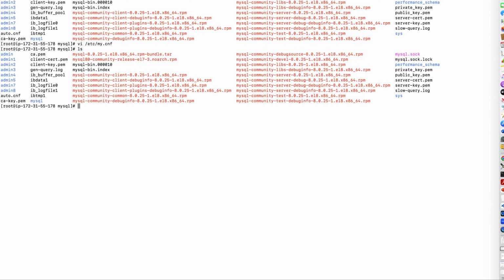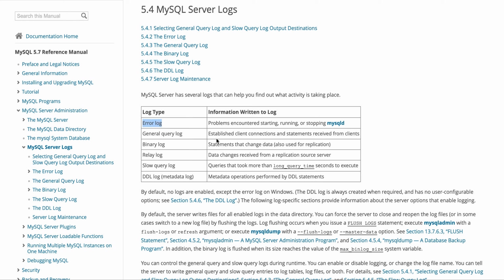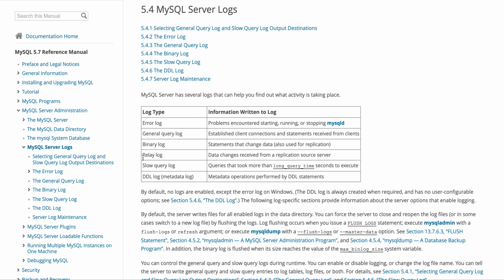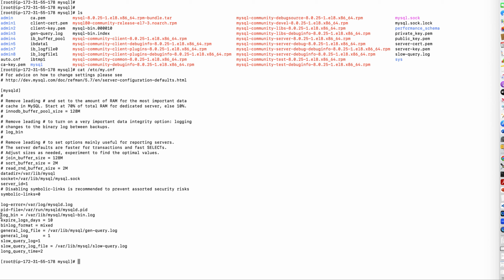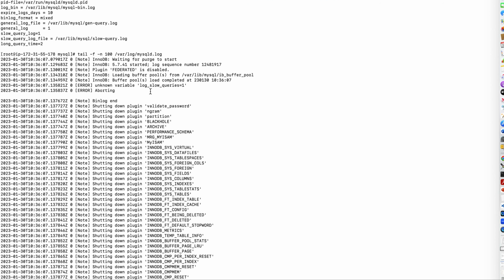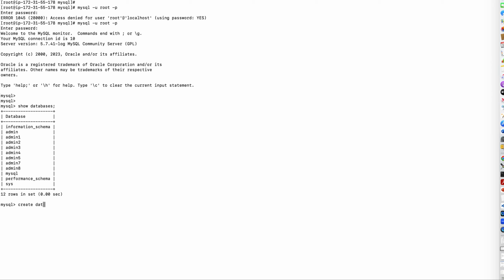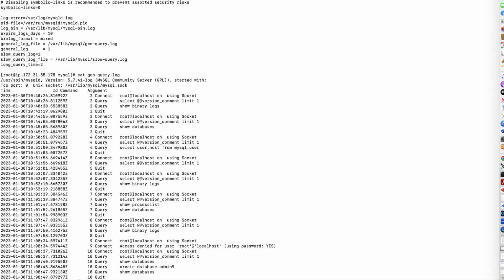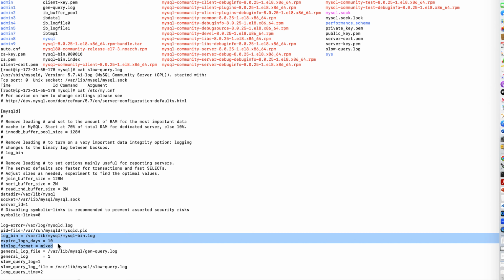Mysql logs - Binary,Slow-query,General,Error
This videos is a basic introduction to various logs available in mysql that can help DBA's